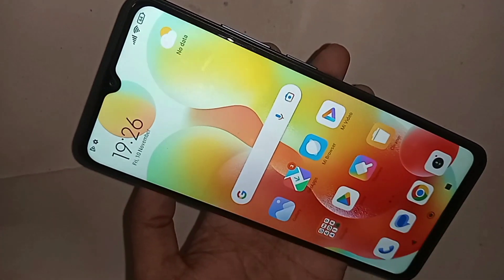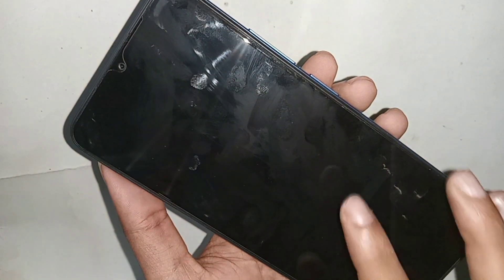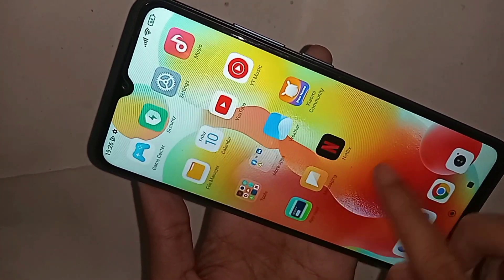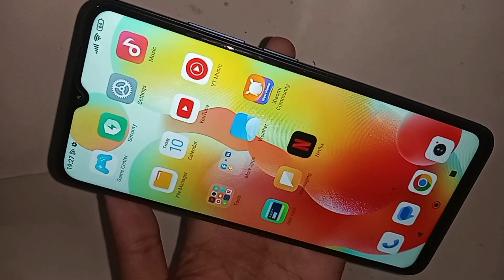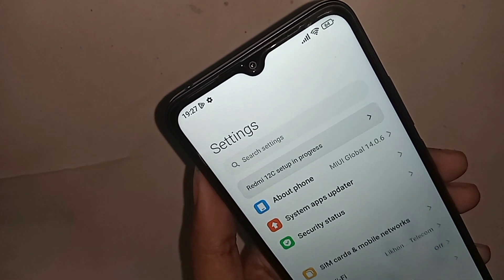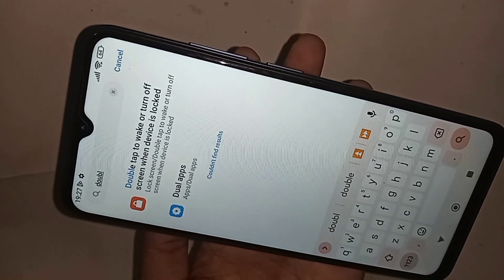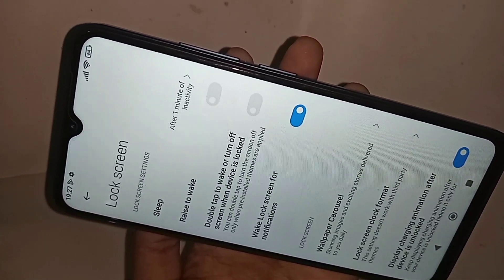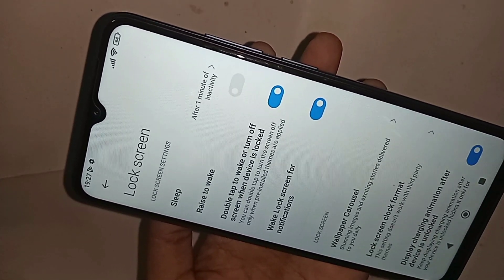Redmi 12c Double tap screen on off // Double tap screen on off setting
When you double tap to lock screen but your phone display not on or not off. now today i will show you how to enable double tap to lock screen on off in redmi 12c phone. if you want to enable double tap to lock screen on off in this phone at first you find the option setting in this phone when you find the option setting you go settings and when you go setting and you can see search setting and you need to write the search box double tap to lock screen and you go to this option and enable this option and solve your phone double tap lock screen on off.